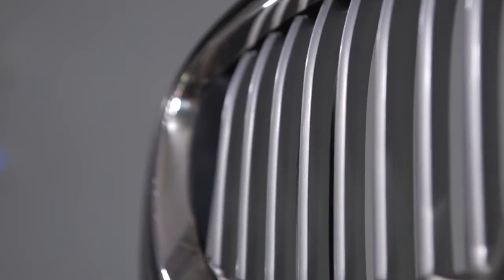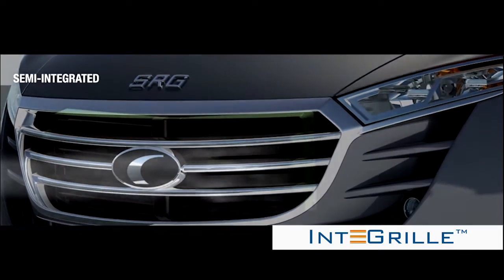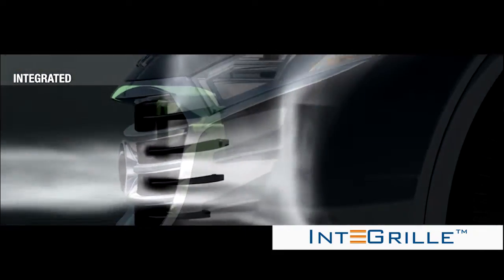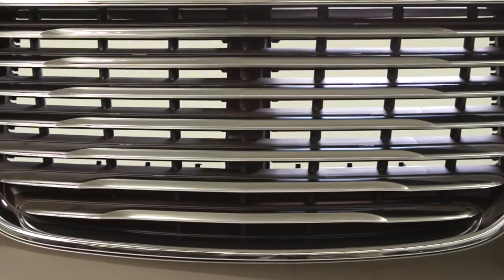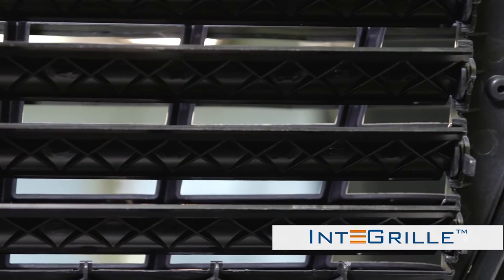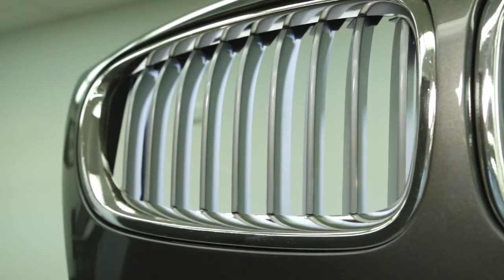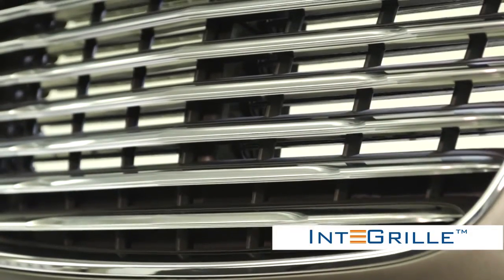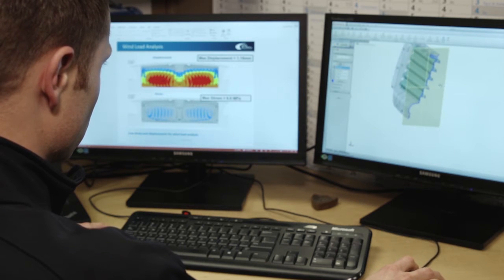Integrille™: Redefining active grille technology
Hear about Integrille™ from SRG Global's team members. Our more than 30-years of experience in grilles and their attachments well positioned us to take existing technology to the next level. Integrille™ is available in both fully integrated and semi-integrated versions, with an estimated 20% weight reduction and 30% improvement of aerodynamic performance compared to nonintegrated systems.
Additionally, the innovative manufacturing cell concept created for its assembly provides the production flexibility automakers are looking for globally. In the end, this technology will provide drivers improved gas mileage and the high end technology they are seeking.